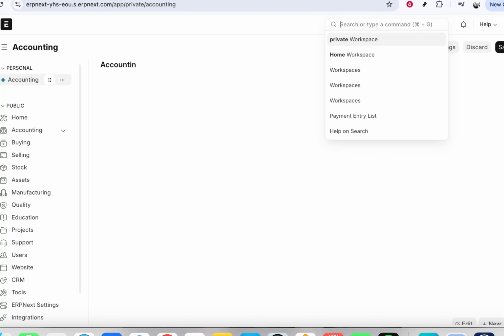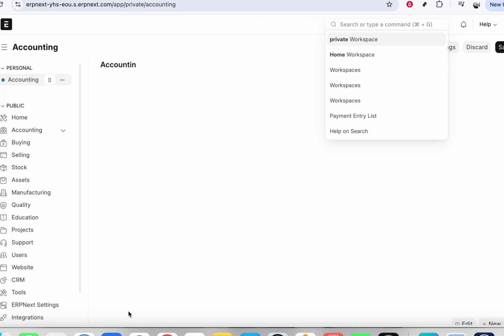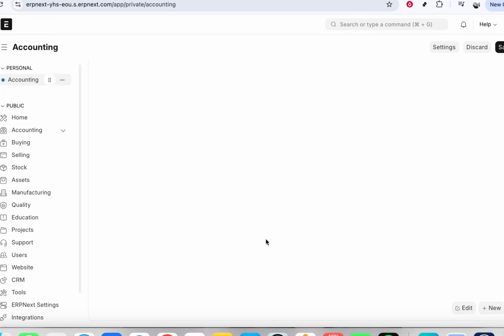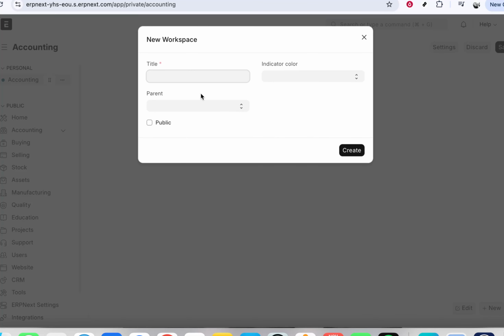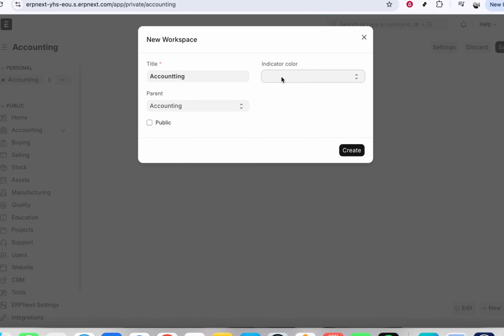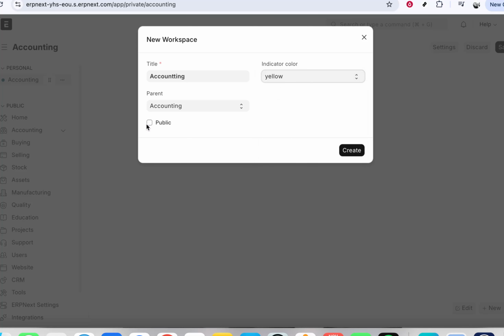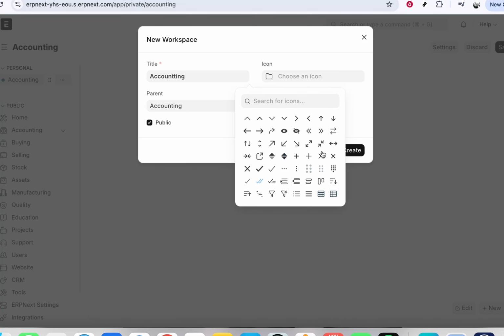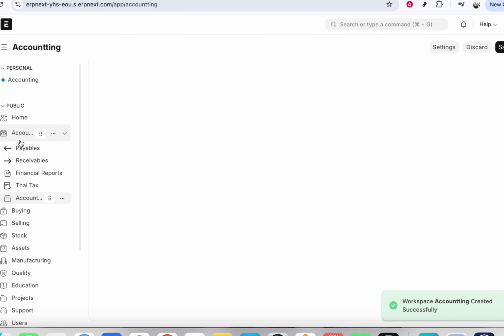How to Create Workspace in ERPNext | Easy Guide 2025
In this video, you’ll learn how to create a workspace in ERPNext to organize your dashboards and improve productivity. This step-by-step tutorial helps you set up a personalized workspace for easier access to important modules and reports.